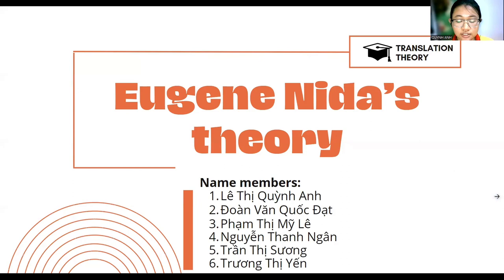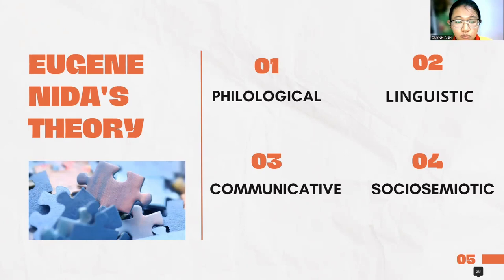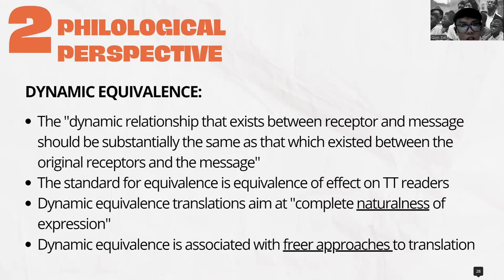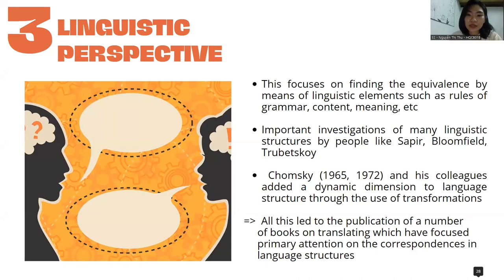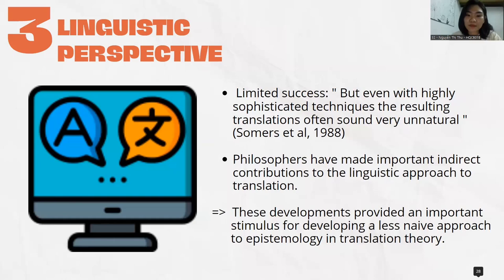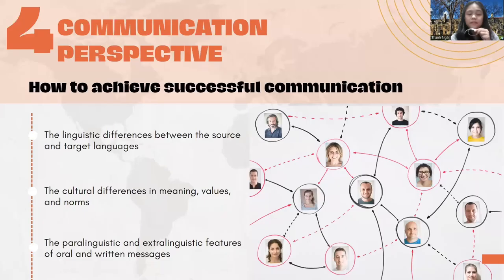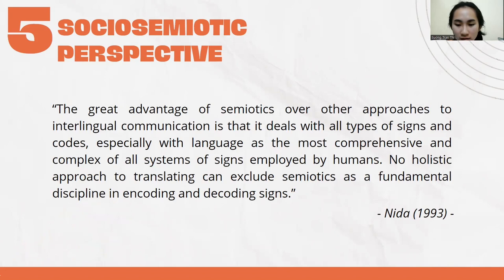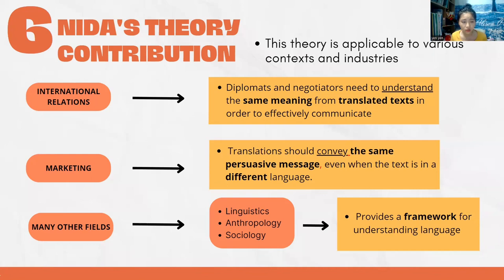Nida’s translation theory presentation